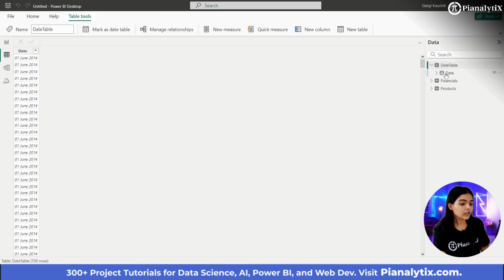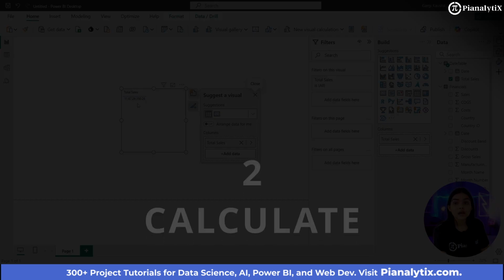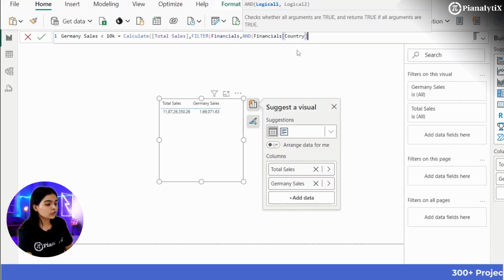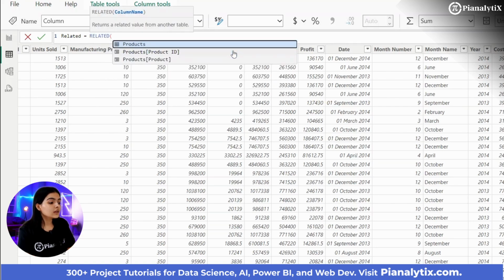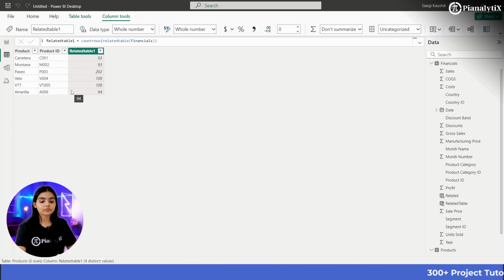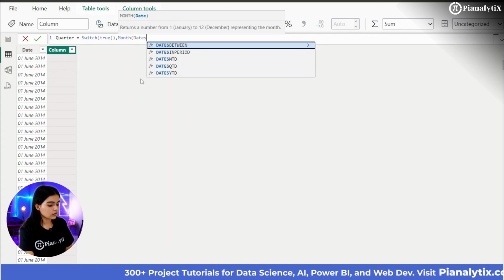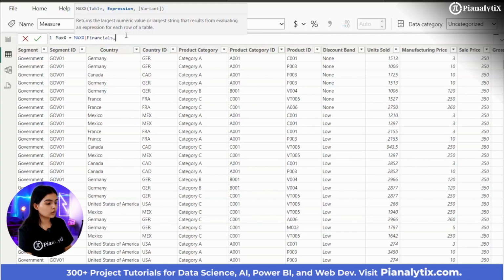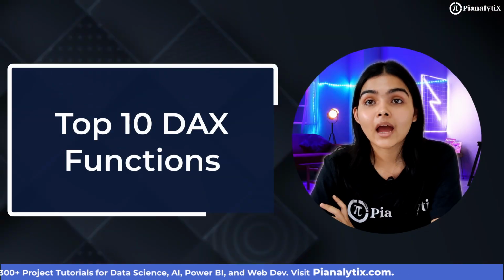Top 10 Must-Know DAX Functions for Power BI!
📊 Master the Top 10 DAX Functions for Power BI! 🚀

Looking to level up your Power BI skills? Understanding DAX (Data Analysis Expressions) is essential for creating powerful and flexible data models. In this video, we’ll walk you through the Top 10 DAX Functions every Power BI user should know! From CALCULATE to FILTER and SUMX, these functions are key to unlocking advanced insights and building dynamic reports.

Whether you’re new to Power BI or looking to deepen your DAX knowledge, this tutorial will help you harness the full potential of your data!

🔑 What You’ll Learn:
➡️ Overview of the top 10 essential DAX functions
➡️ How to use each DAX function to enhance your Power BI reports
➡️ Practical examples for applying DAX to real-world data models
➡️ Tips to simplify complex calculations and improve report performance

📲 Connect with Pianalytix

📢 Ready to master DAX functions in Power BI?
👍 Like this video if you found it helpful!